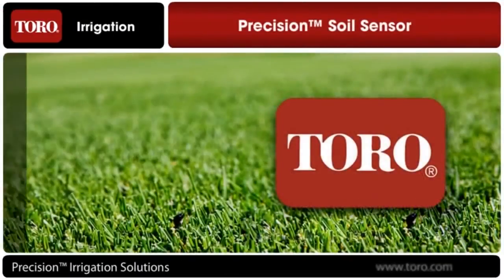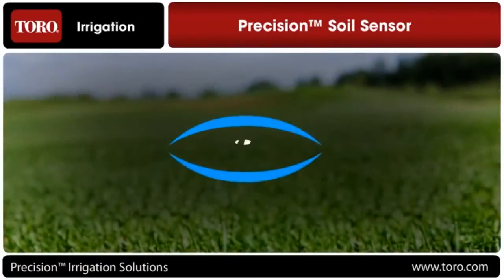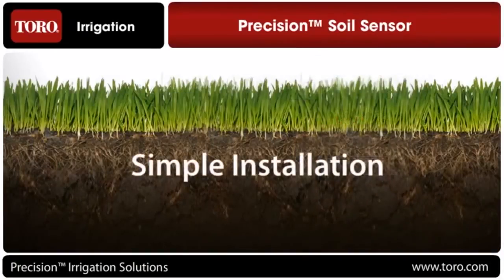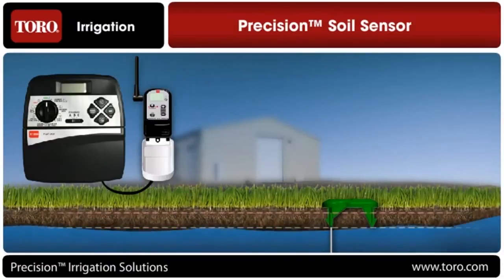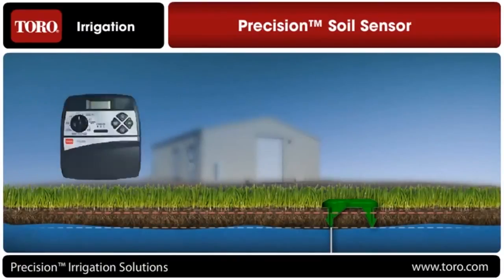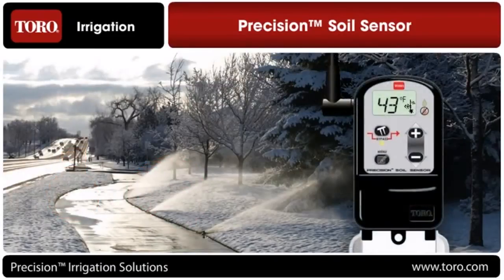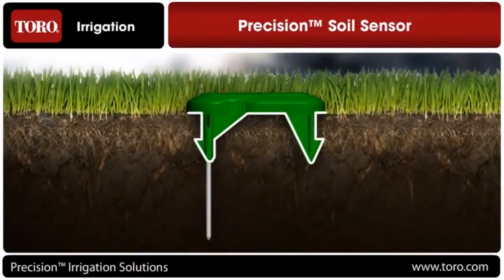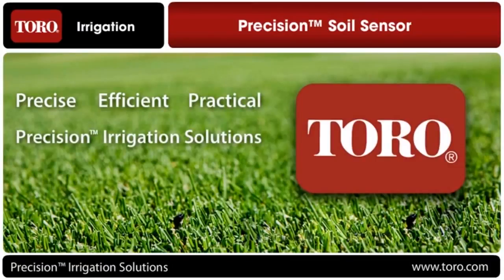Demostracion del Sensor de Suelo Precision™ de Toro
Gracias a la tecnología del Sensor de Humedad de Suelo Precision ™ de Toro, reducirá el consumo de agua tanto en césped y jardines residenciales, como en parques, grandes jardines, campos de golf y otros terrenos deportivos.
El Sensor de Humedad de Suelo Precision ™ de Toro, mide continuamente los niveles de humedad del suelo y determina el momento en el que programador de riego debe comenzar.
Este control del agua, maximiza la eficiencia de su sistema de riego.
La comunicación entre la sonda y el receptor del sensor es completamente inalámbrico, por lo que la instalación es rápida y fácil, sin excavación requerida.